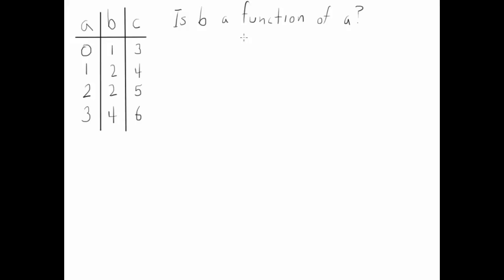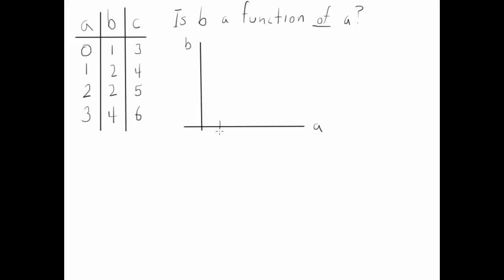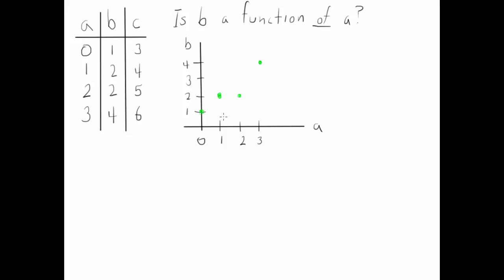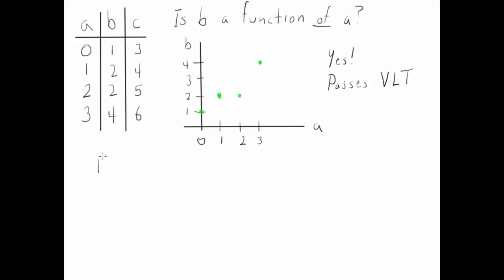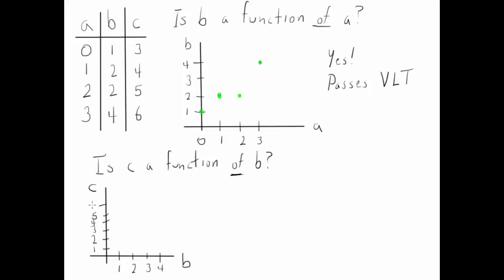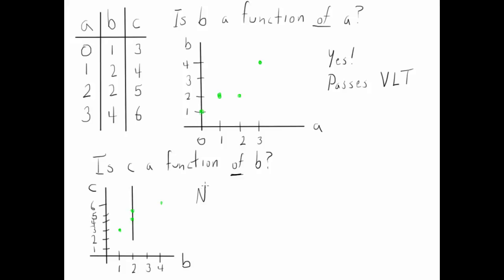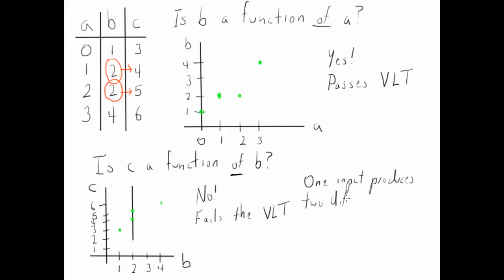Standard 1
Standard 1: Determine if a relationship is a function.